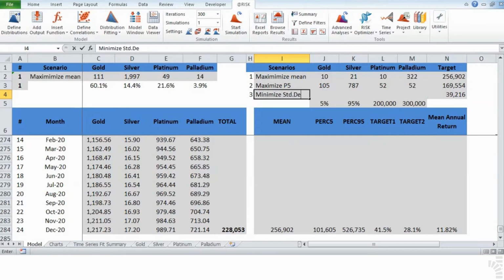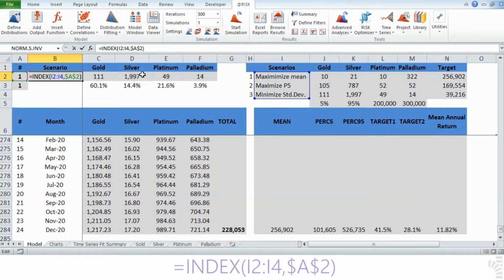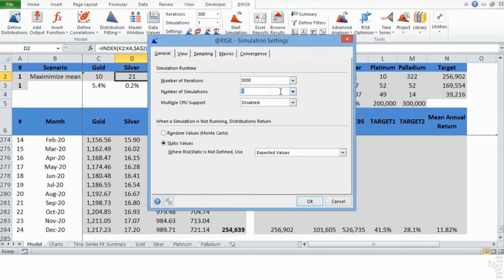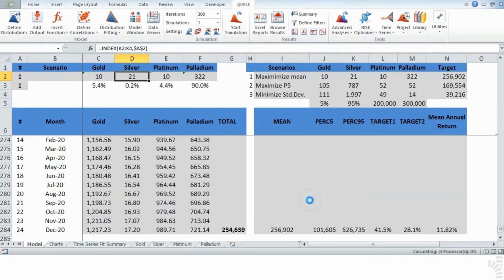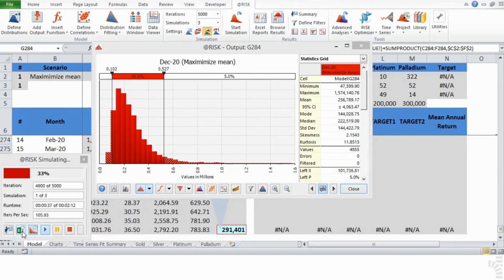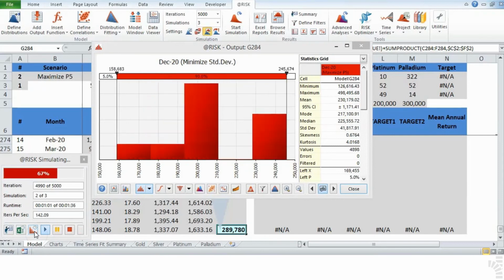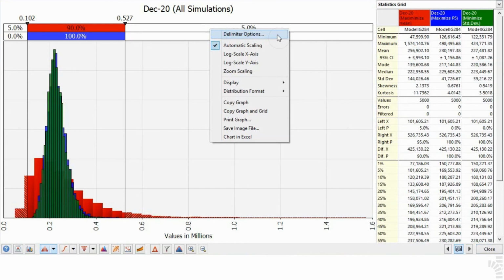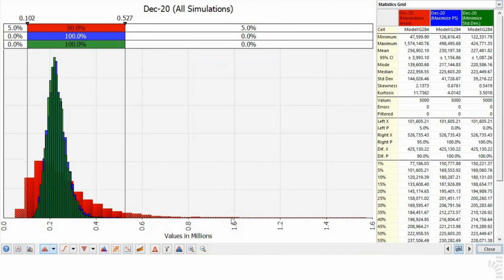Commodities portfolio 15